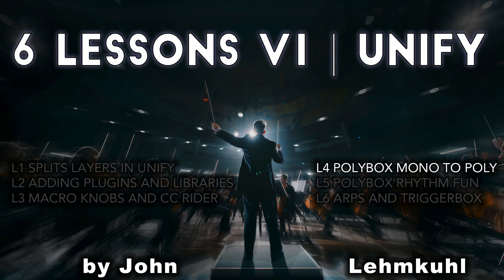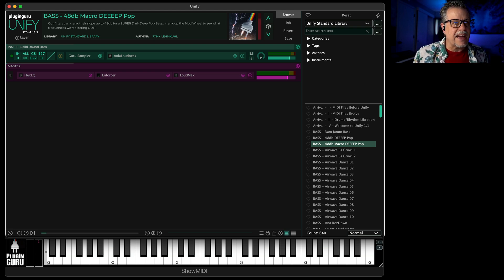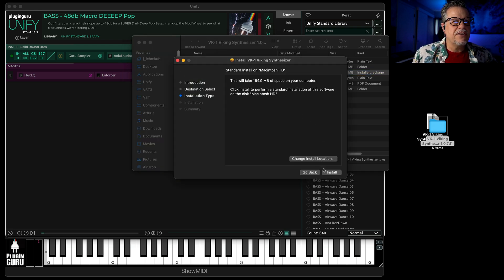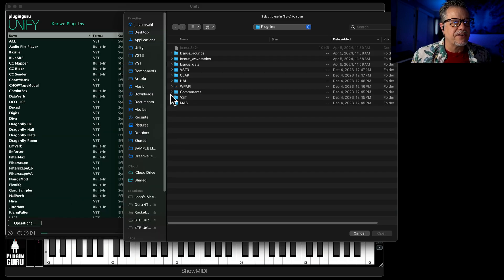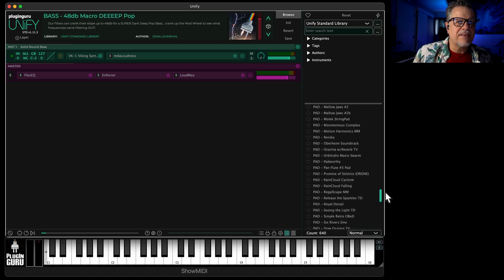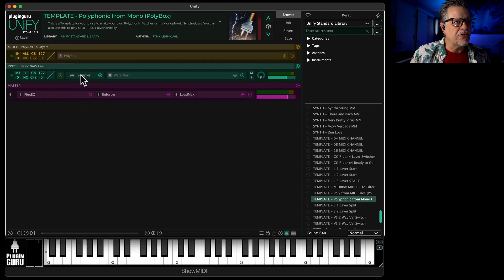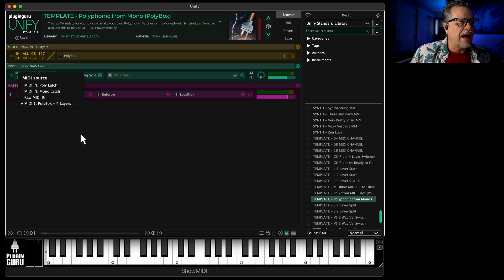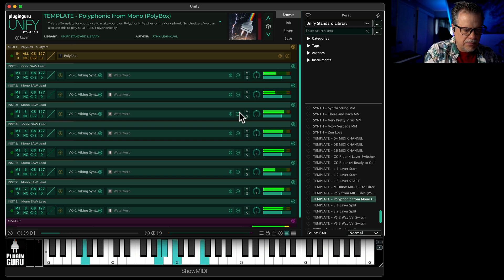Lesson 4: Mono to Poly (Excerpt)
I’ve released a video tutorial series on getting the MOST out of Unify! There are 6 videos totaling almost 2 hours - this is an 8 min excerpts from Lessons 4: PolyBox Mono to Poly. Excerpts from the other libraries coming soon!

To read the 12 patches of commentary I created for ALL 6 Videos:

We have a discussion thread at our forums if you have questions, comments or suggestions

The 6 video series is $59 with introductory pricing now thru June 2.